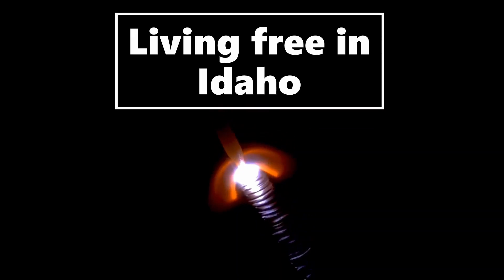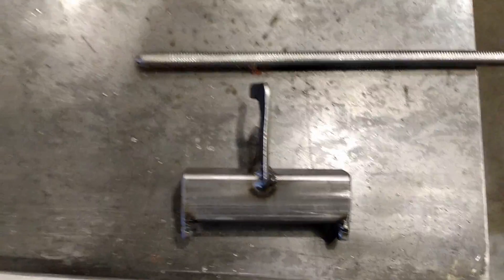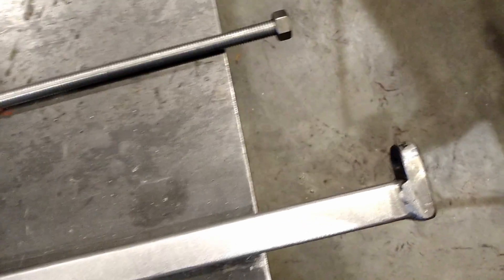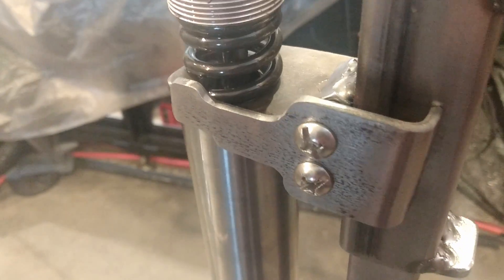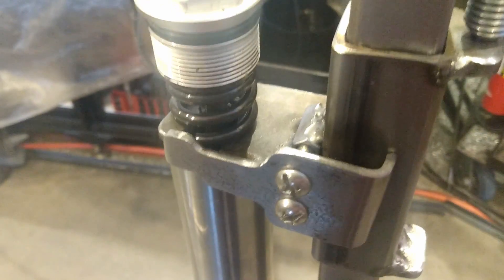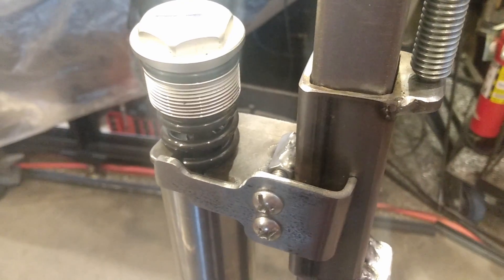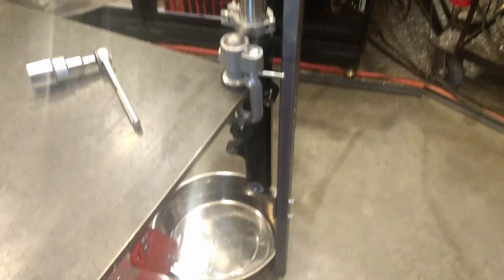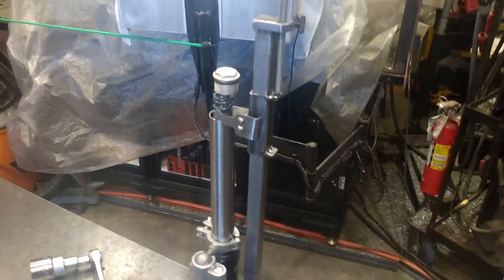MOTORCYCLE FORK SPRING COMPRESSOR BUILD FROM SCRATCH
This video shows how to build a fork spring compressor for motorcycle forks from scratch.